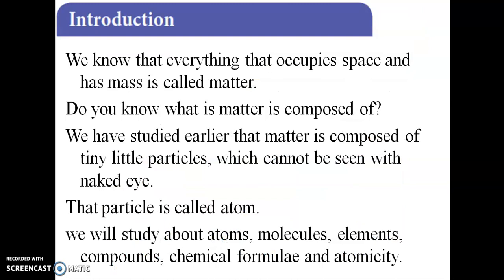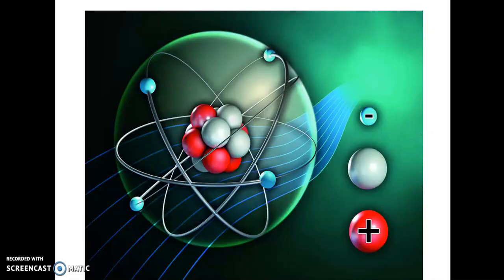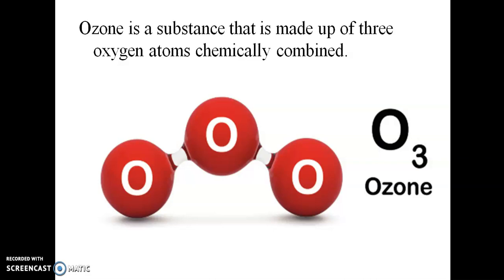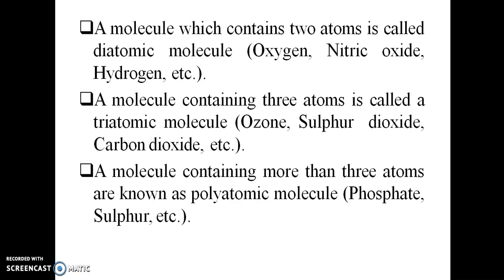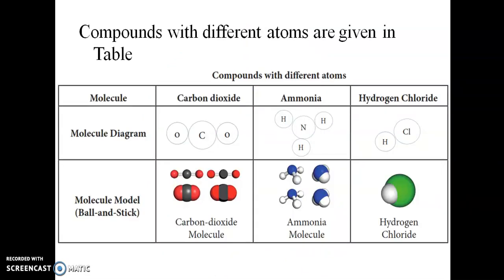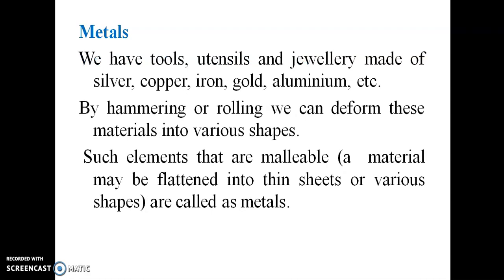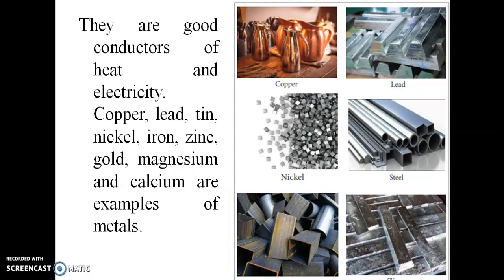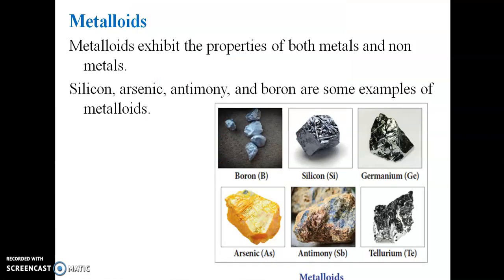7th Standard | Science | Term-1 Unit-3 | Matter Around Us | Part-I | பகுதி -1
7th Standard |  Science | Term-1 Unit-3 | Matter Around Us | Part-I

7 ஆம் வகுப்பு | அறிவியல் | கால -1 அலகு -3 | நம்மைச் சுற்றியுள்ள விஷயம் | பகுதி -1